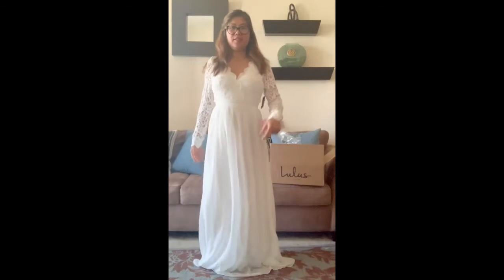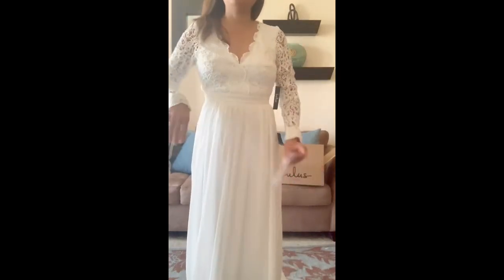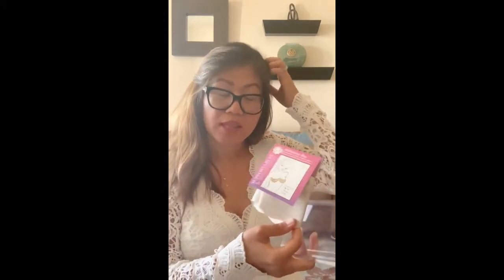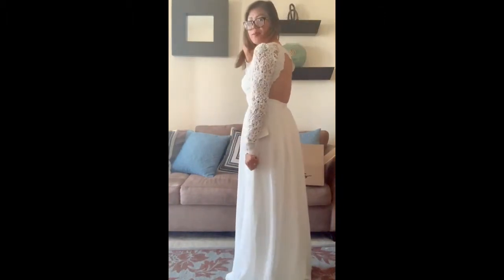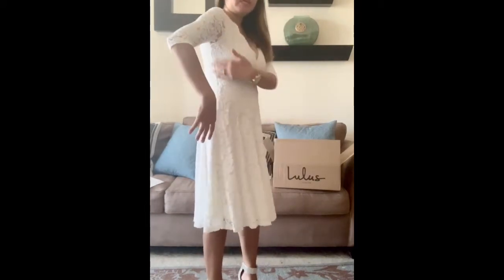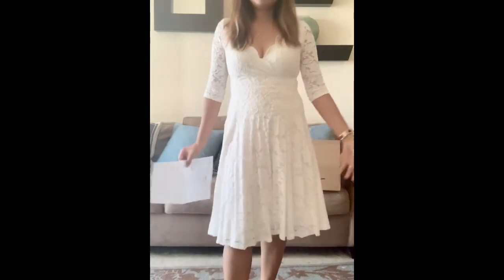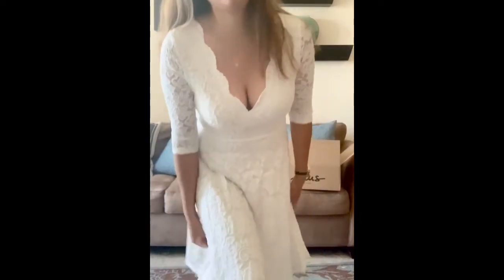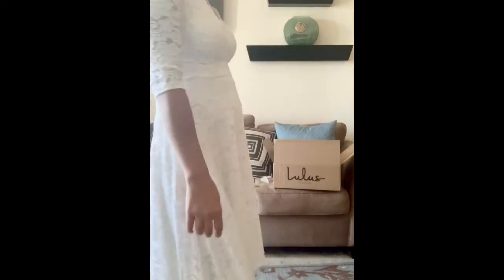Part 2 - Lulus dresses or Lulus formalwear unboxing & reviews